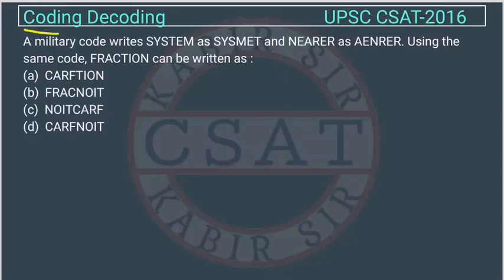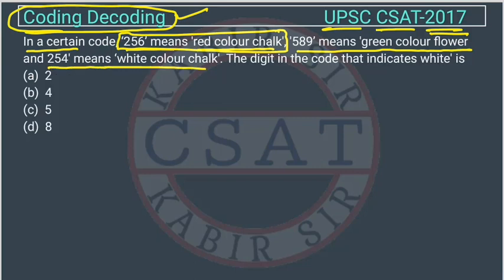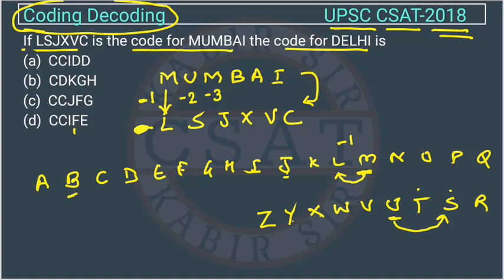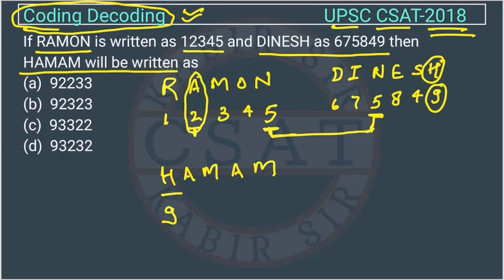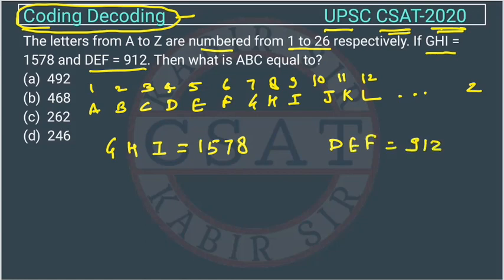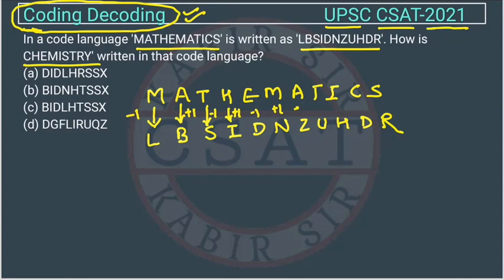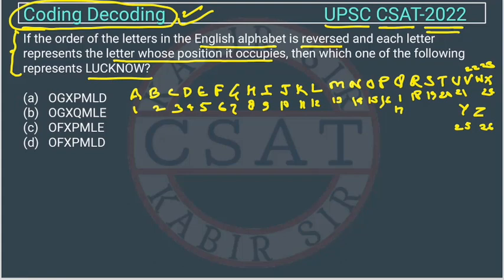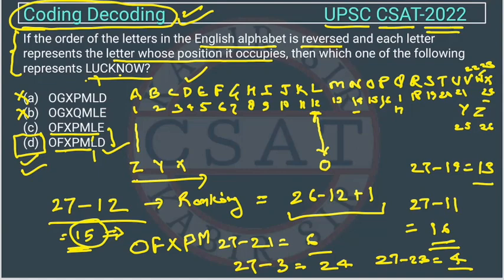UPSC CSAT Coding Decoding Previous Year Questions PYQs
Csat pyq solution
Csat previous year solved question paper